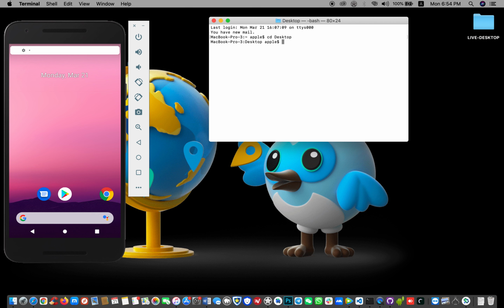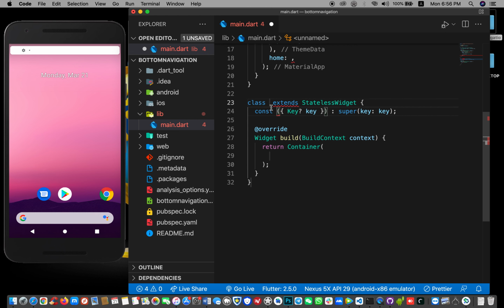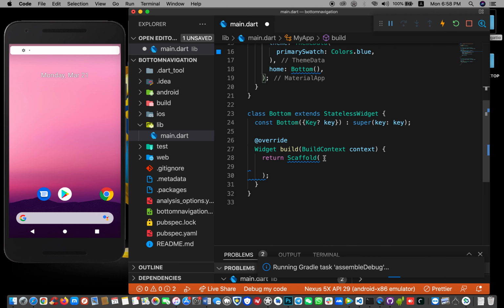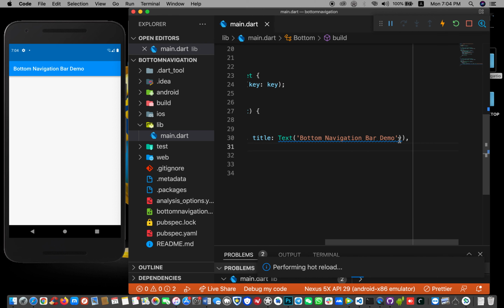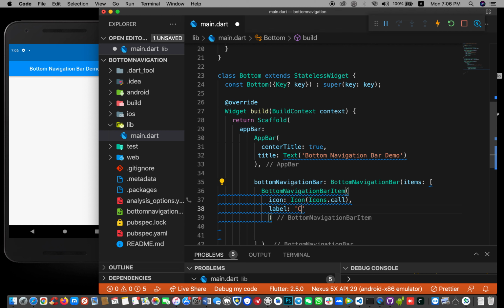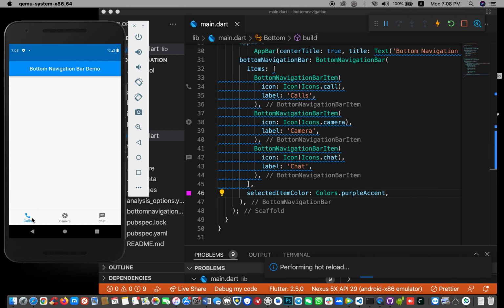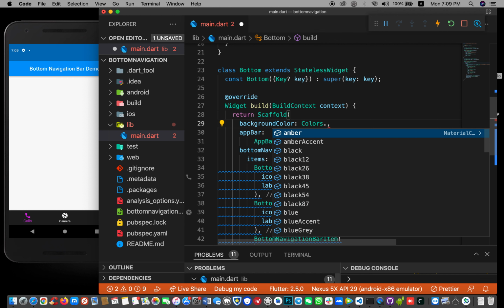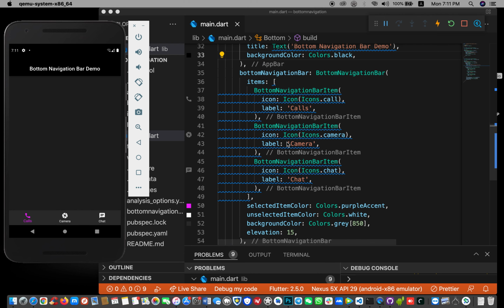HOW TO CODE BOTTOM NAVIGATION BAR IN FLUTTER TUTORIAL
The bottom navigation bar consists of multiple items in the form of text labels, icons, or both, laid out on top of a piece of material.

persistent_bottom_nav_bar
Flutter Tutorial - NEW Material You Navigation Bar | The New
Flutter Tutorial - Bottom Navigation Bar | The Right Way  2022
Creating Bottom Navigation Bar Using Flutter